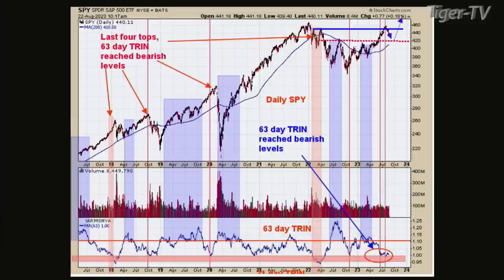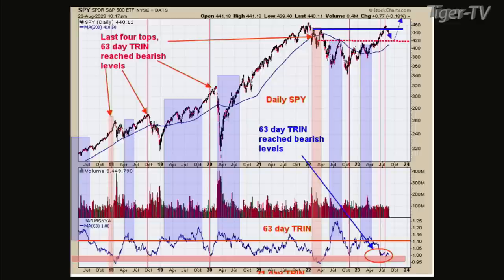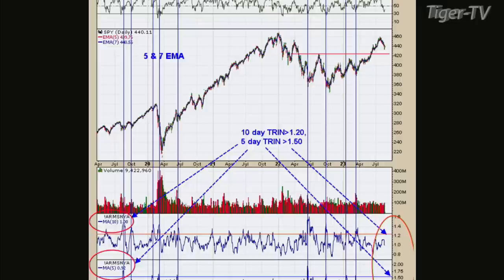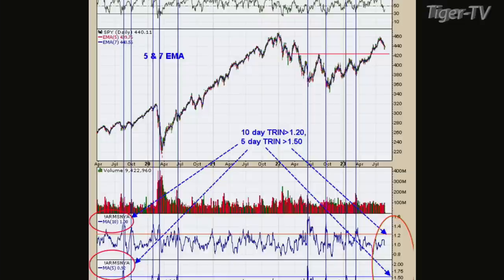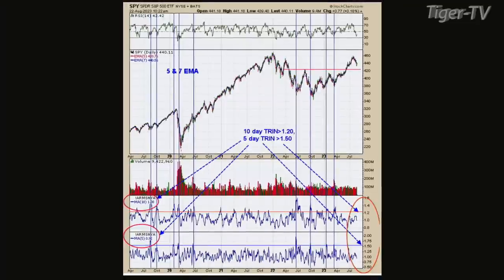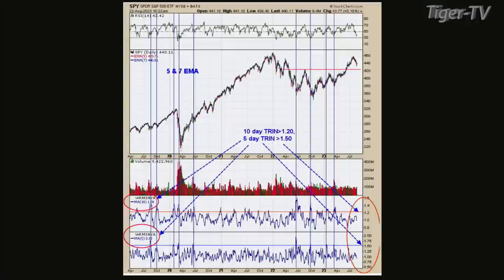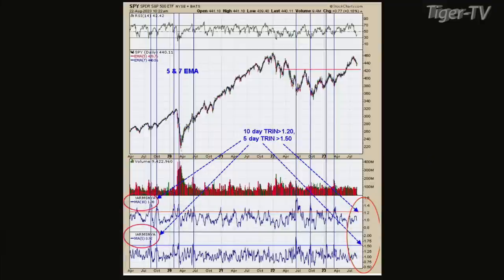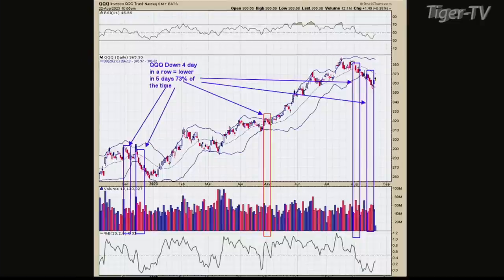August 22nd Tim Ord Interview on the Tom O'Brien Show - 2023